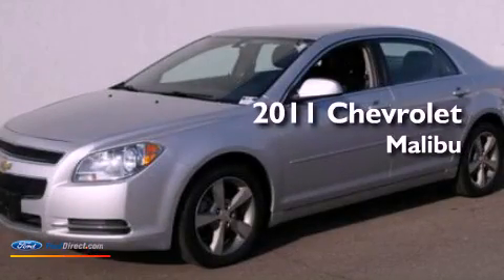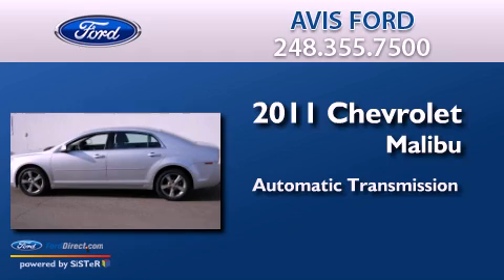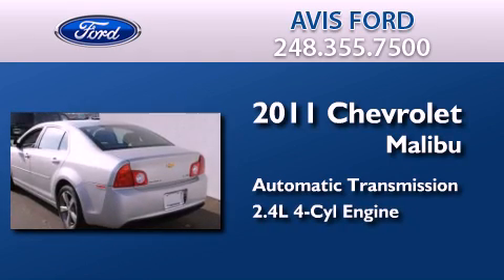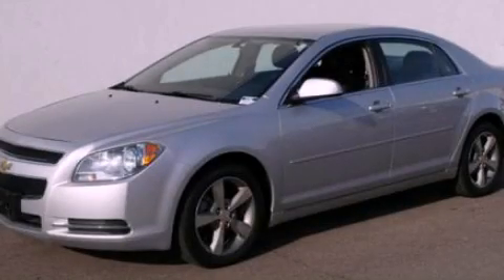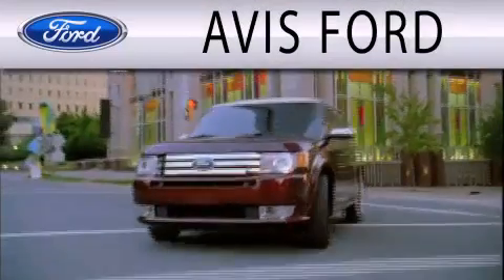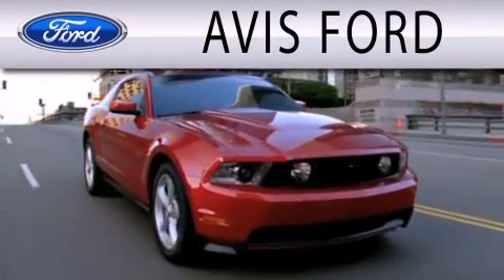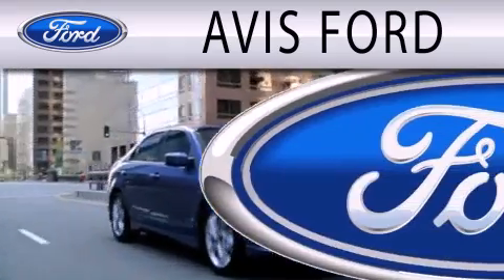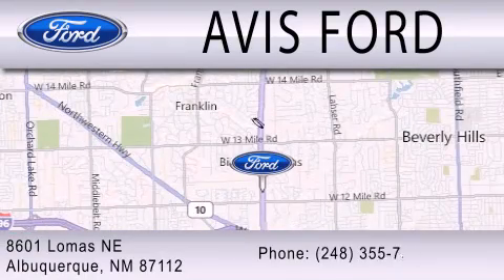2011 CHEVROLET MALIBU Southfield MI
Year : 2011
 Make : CHEVROLET
 Model : MALIBU
 Engine : 2.4L I4 16V MPFI DOHC FLEXIBLE FUEL
 Trans . : 6-SPEED AUTOMATIC
 Exterior : SILVER ICE METALLIC
 Miles : 49,253
 Interior : EBONY
 Stock : 357962